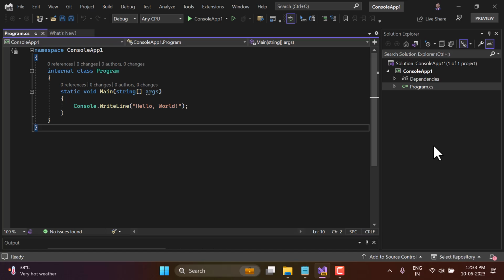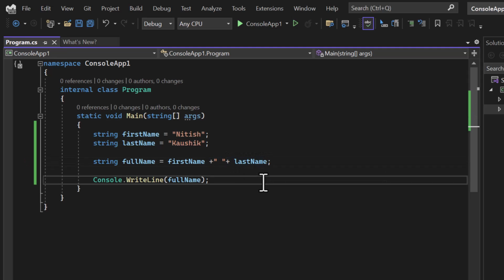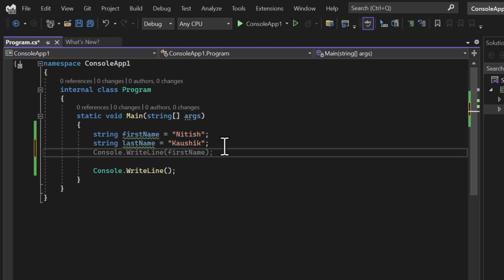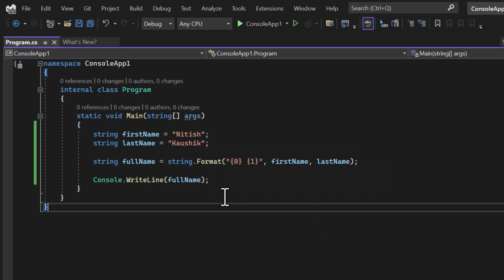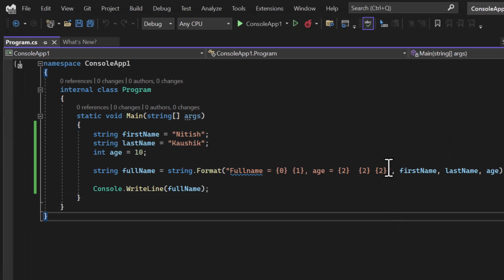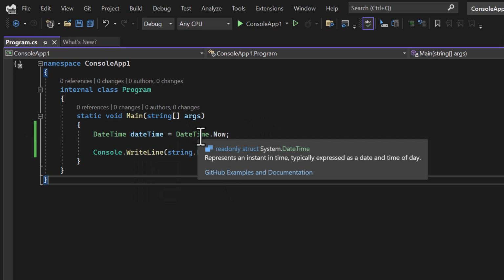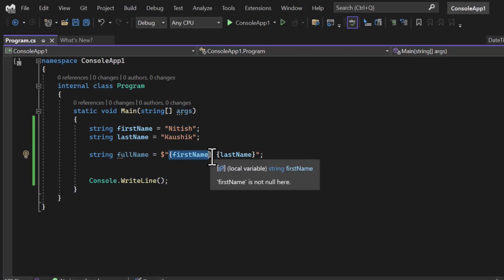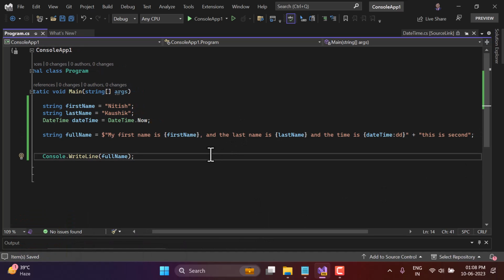String Formatting in C# (String.Contact, String.Format & Interpolation) | C# Tutorial for Beginners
C# Tutorial for Beginners: In C# there are multiple ways to format a string. In this video, we will learn different ways to format a string in C#. We will start learning using plus (+) operator in C#. This plus operator is used to combine two or more strings together. But there is one alternative of this plus operator in C# programming language and this is String.Concat() method. C# has multiple overloaded versions of String.Format() method and we can use this method to concat (combine) two or more strings.
But string formatting in C# needs some more advanced methods and techniques. So we will also learn about String.Format() method. The string.Format() method takes objects as input and converts their values into strings according to specified formats. It then inserts these string values into another string.
You can format strings in C# using different techniques and String.Format() supports all of them.
At the end of this video, we will also learn the latest technique of String.
interpolation to format string in C#. The "$" symbol is used to create interpolated strings in which expressions can be embedded. Interpolated strings allow for easier formatting of strings by replacing expressions with their corresponding string representations. This makes the resulting string more readable and convenient to work with.
We will also learn the difference between string.format and string interpolation in C#.

Chapter:
00:00 Introduction to String Formatting in C#
00:30 What is String Formatting in C#
01:17 How to combine (add) two strings in C#
06:00 Add string using String.Concat() method in C#
07:29 How to format string using String.Format() method in C#
16:31 String Interpolation in C#
20:19 Difference between String.Format and Interpolation in C#